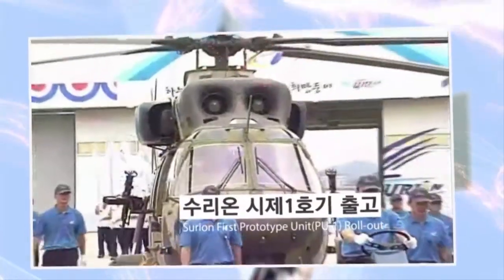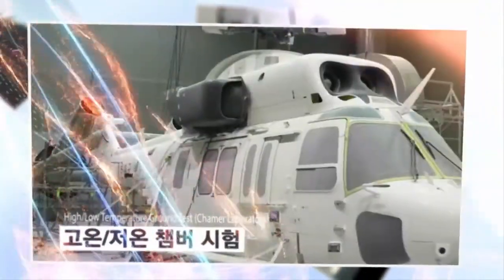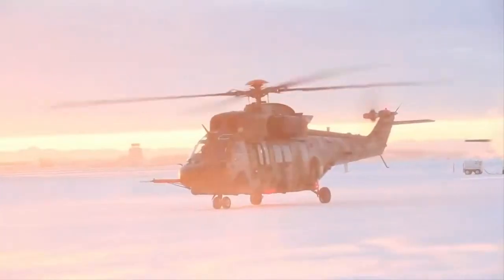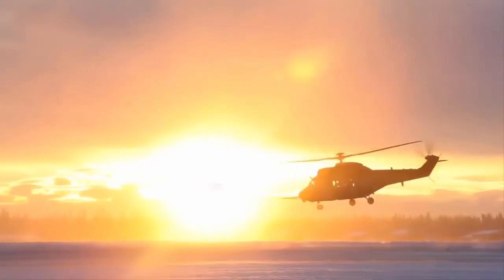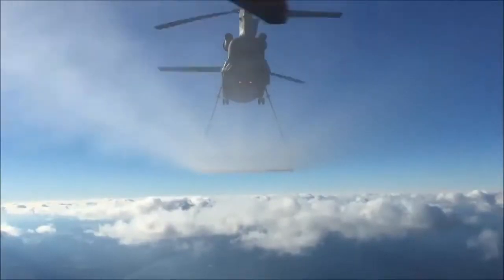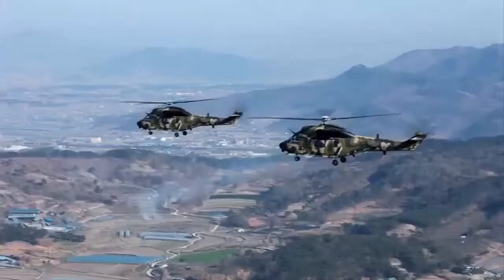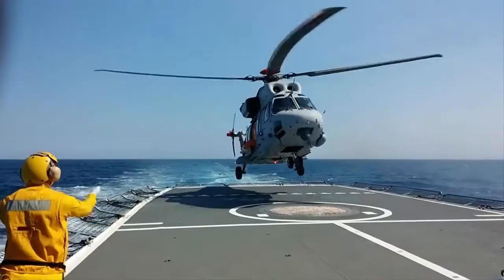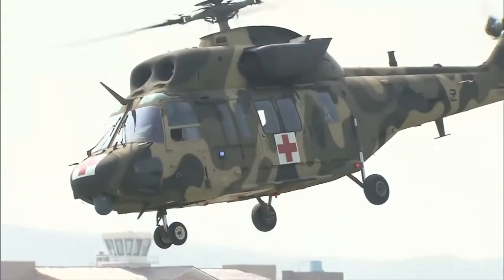KAI KUH-1 Surion Transport Utility Helicopter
The KAI KUH-1 Surion is a twin-engine, transport utility helicopter developed primarily by Korea Aerospace Industries (KAI), Agency for Defense Development and Korea Aerospace Research Institute jointly with Eurocopter. In 2006, the research and development phase of the Korea Helicopter Project - Korea Utility Helicopter, costing around 1.3 trillion won ($1.2 billion), was launched by the Agency for Defense Development. In 2012, full-scale production of the Surion commenced; KAI has been designated as the principal manufacturer of the type.

Don't forget , if you enjoyed this video please make sure to give it a "Like" and to "Share" it with your friends. It would help us continue to make videos like this on a regular basis.

We're posting new videos each day, usually at around 1 PM EST.